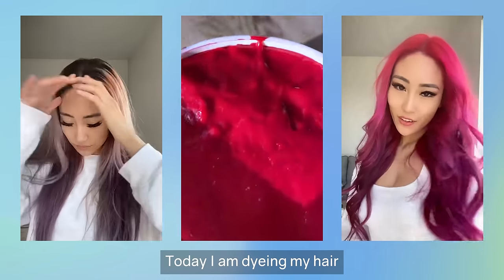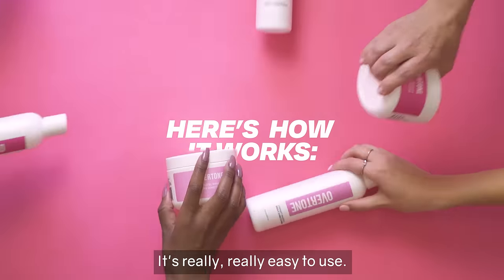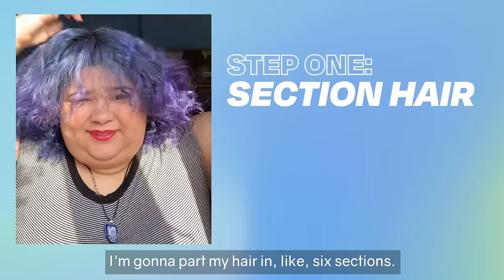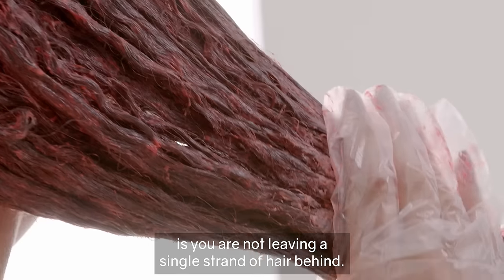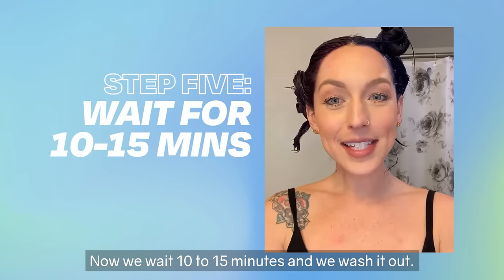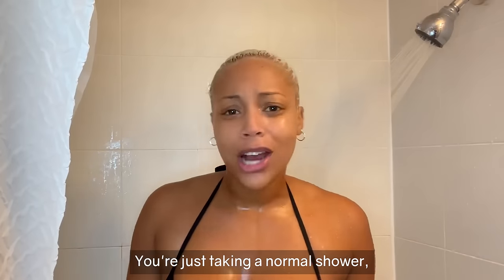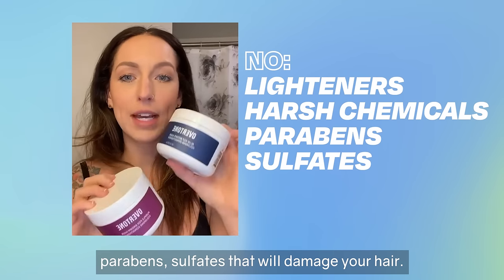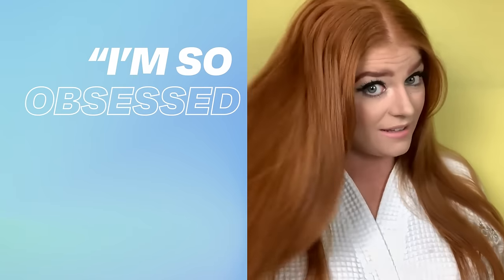is oVertone Coloring Conditioner worth the hype?